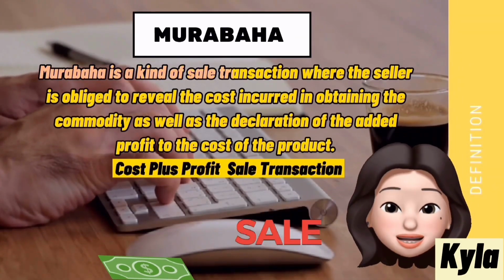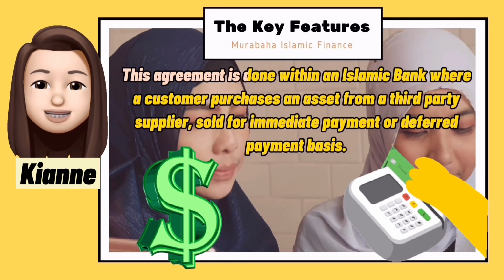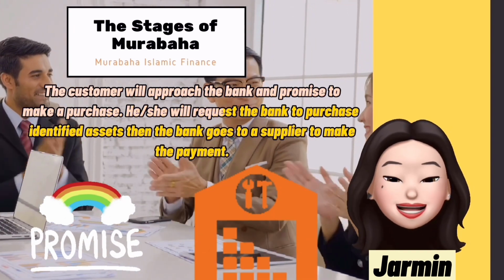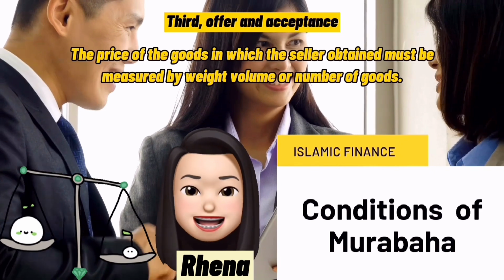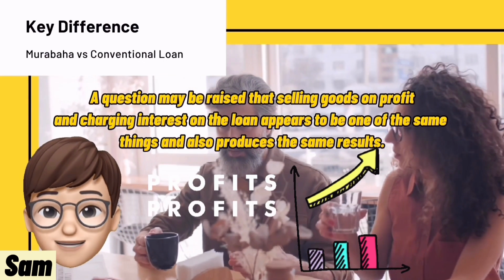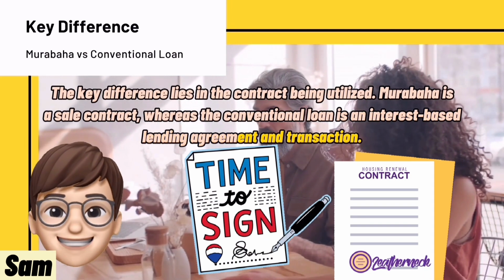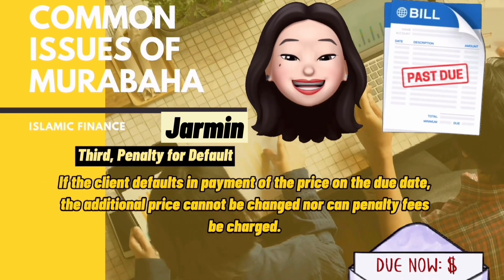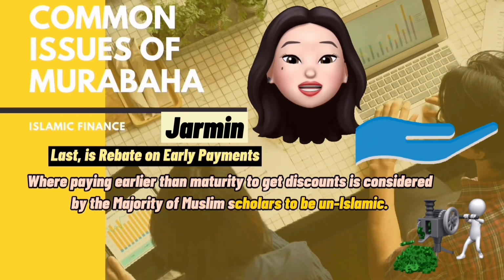Murabaha - Mode of Islamic Finance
Finance in Asia Group 4

Ayub, Jarmin
Bacol, Rhena
Benito, Kianne
Castro, Kyla
Delos Reyes, Sam